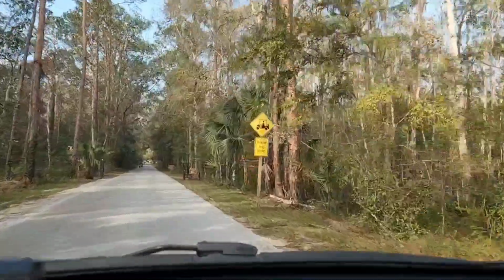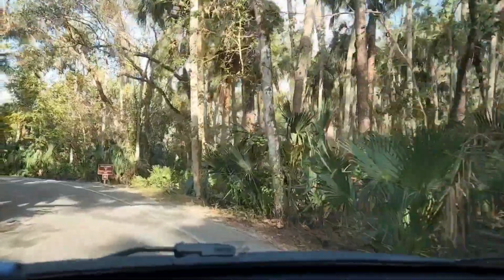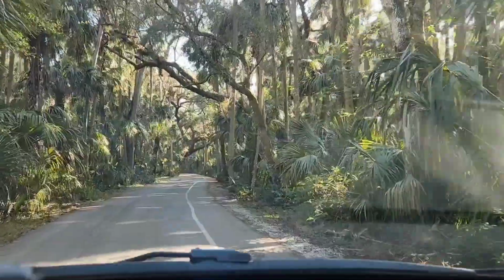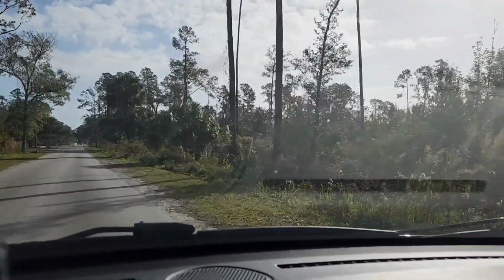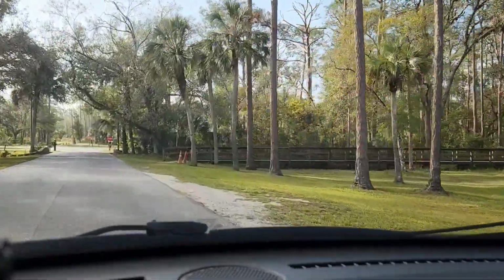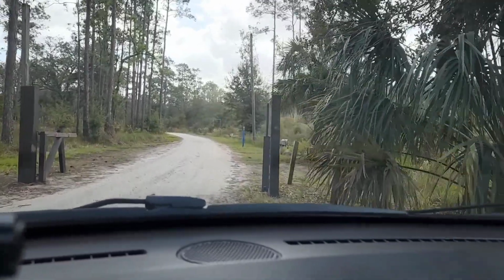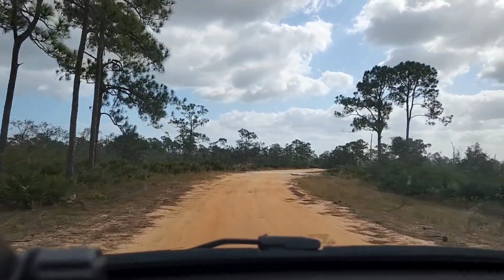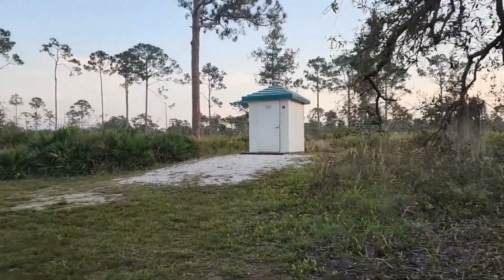Florida's VERY FIRST State Park! Tour of Highlands Hammock SP, CCC Museum, & Both Campgrounds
Join me on a very thorough tour of Florida's very first state park and CCC Museum (including the family and primitive campgrounds) at Highlands Hammock State Park in Sebring, FL.

Not only is this an incredibly beautiful Park, it's also known for its diversity of plant and animal life, and has tons of hiking options & miles of bike trails!

For anyone wondering what to expect from this state park, you won't want to miss this video! I'll include the links to my experiences camping, hiking, and exploring here below as well. Check them out if you haven't already!

My minivan camper setup details and product links:

As an Amazon Associate, I do earn a small commission for any qualifying purchases made using the links below, but this is at no additional cost to you, and I only recommend the items I personally use and love. Using these links is a great way to support my channel and ensure that I can continue to deliver quality future content, so thank you in advance for your support - I truly appreciate it!

Product Links:

Jackery 240 Power Station:

Jackery 1000 Power Station:

Dash Mini Griddle:

Shower bag:

narrow side table with pocket storage underneath:

bamboo breakfast tray:

mesh window screens:

magnetic window curtains:

Alpicool C20 12V car fridge:

metal utility shelf:

trunk storage unit:

mosquito netting:

Insulated cooler bag:

windshield squeegee:

ergonomic gel memory foam seat cushion:

boot scraper:

side slot cup holders:

hands free phone cup holder stand:

hands free phone dash mount:

LED flameless chargeable lantern:

LED string lights:

USB LED light bulb:

Koonie 8" blades rechargeable fan:

USB fan with LED light:

electric kettle (700W):

Aeropress coffee maker:

Hot Logic Mini:

Stanley stanless steel camp kettle/pot:

cup holder inverter:

cooling blanket:

Garmin In-Reach Mini Personal Satellite communicator & Emergency locator device:

Personal battery car booster/jumper:

12V air compressor to fill tires:

Digital tire gauge:

Multi-use survival tool:

Fire extinguisher:

CO detector:

Hooks for seats:

Ergonomic lumbar seat cushion:

collapsible sink:

Outdoor rug:

Folding camp table (aluminum):

Coleman Camp Chair:

Rainbow metallic stainless steel utensil set :

Low wattage electric heater:

Trunk organizer “garage” storage :

Storage ottoman:

Coleman 0 Degree Heritage Cold Weather Sleeping bag:

Coleman Comfort Smart camp Cot:

“c” shaped side table: